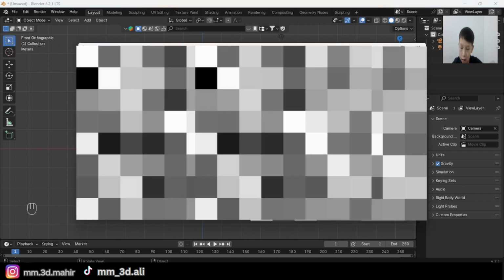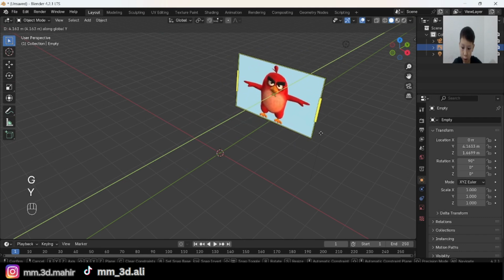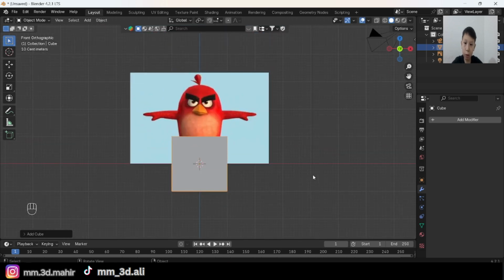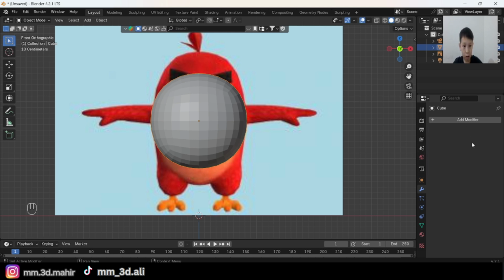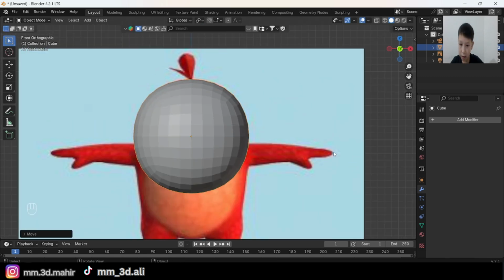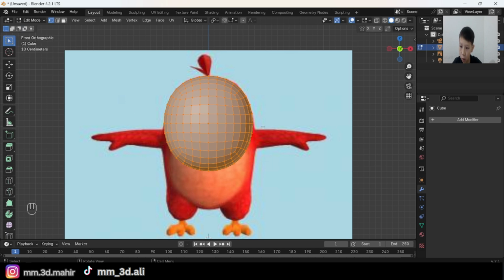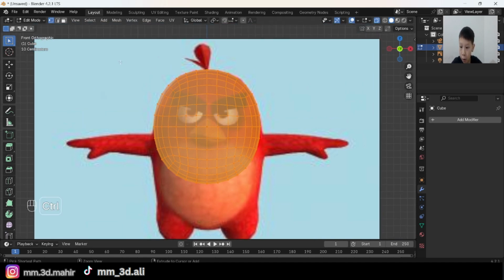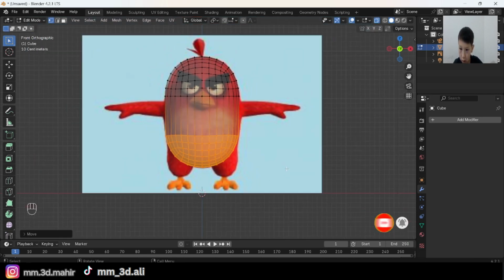Subdivision surface in Blender | Blender education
This short video is created for one of my followers whom I am currently assisting in learning how to create a subdivided surface in Blender. I will do my best to respond and provide the necessary assistance to help you better understand the process. Your engagement is highly appreciated, and I look forward to helping you in any way I can! Don't forget to take a look at my other videos and see you guys in my next video